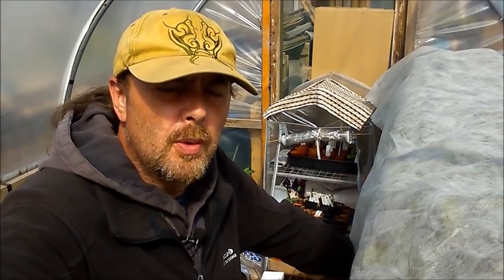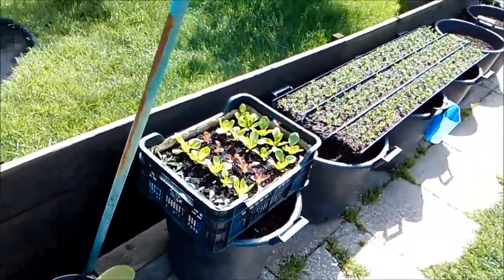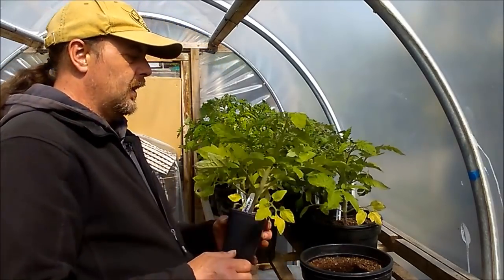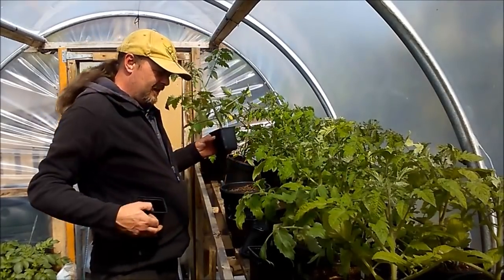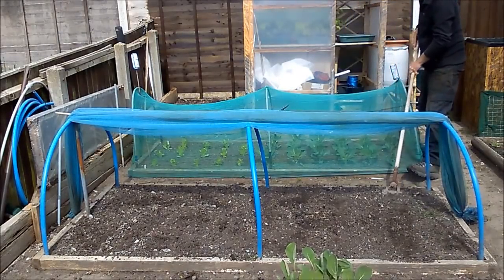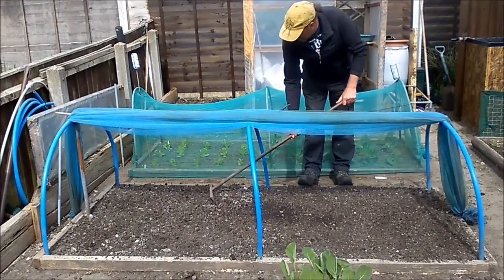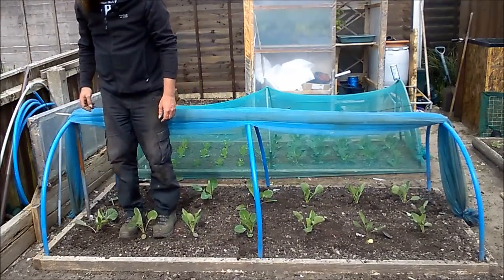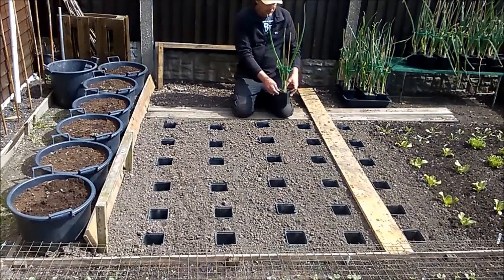Garden update 23/4/20 Potting tomato plants up, planting out Brussel sprouts and Giant Kelsea Onions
In this continued good weather spell its time to put things in there place for the rest of the season and hopefully 2020 will be a good season.